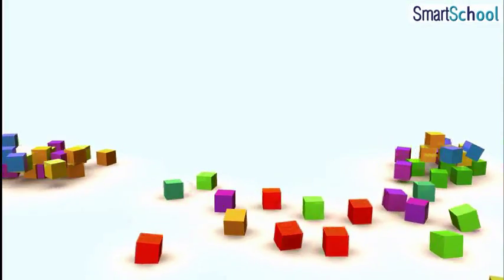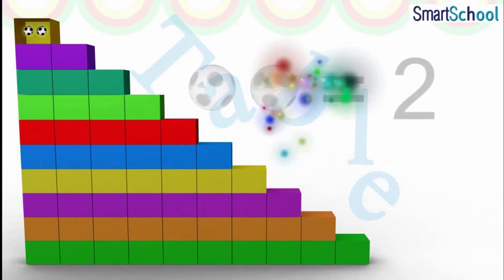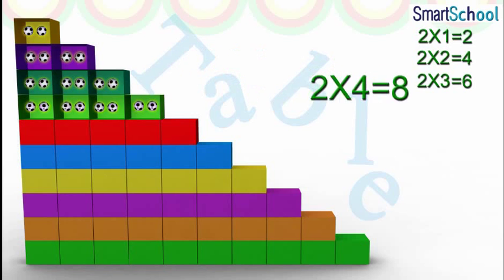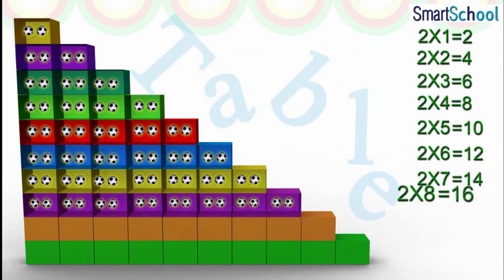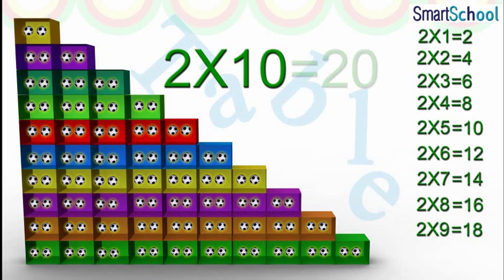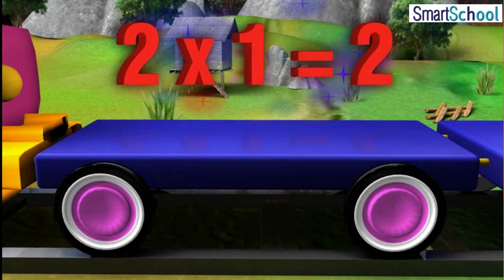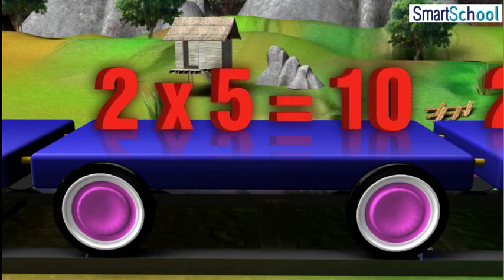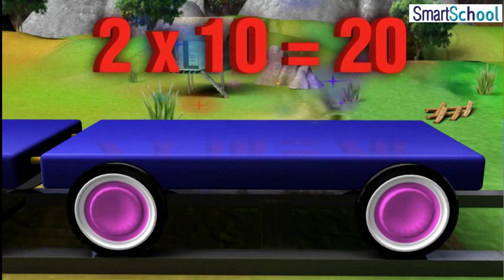Smartschool Videos - Standard 2 - Multiplying Whole Numbers - Table 2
Moving to Standard 2 indicates the first milestone achieved by the child after enrolling in a school, where the child got introduced to letters and numbers. Standard 2 involves improving and building on the previously introduced concepts. This is the stage where every student needs to develop the urge to learn more and compete amongst his/her peers.  This is where children start to learn about their surroundings, the basics of numbers, the use of language to communicate, etc. At this tender age, parents and teachers might find it very difficult to restrict the children to books and pencils. This is when the SmartSchool Tutor brings in wonders. It brings in a fun-filled way of learning through animated cartoons and worksheets.